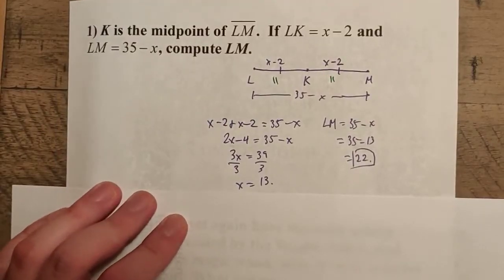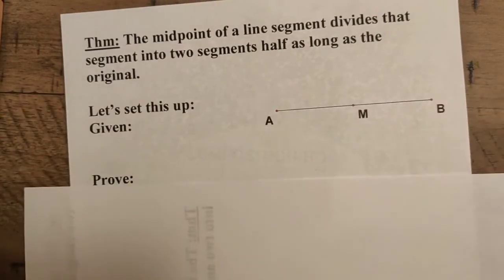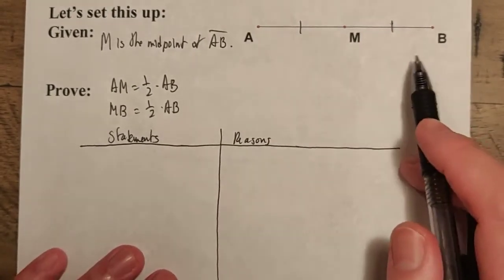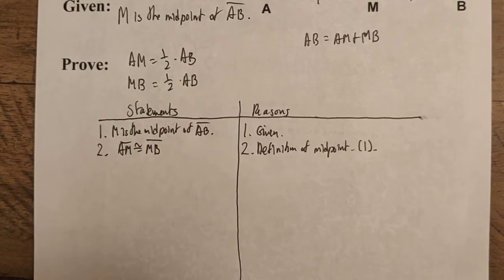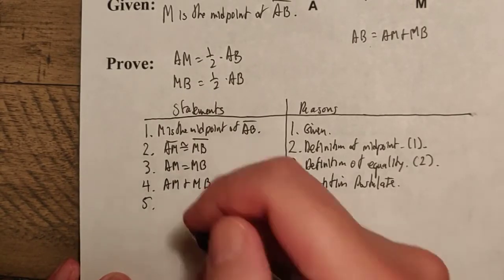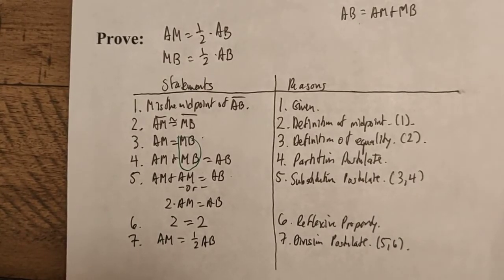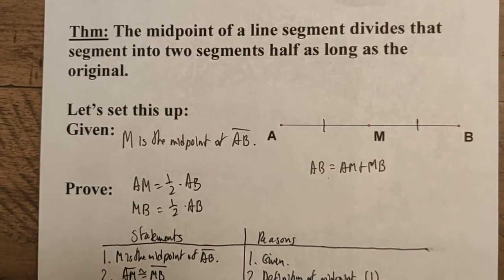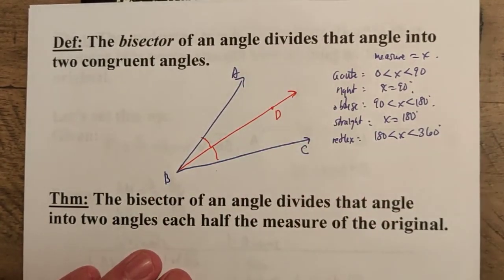Lesson 2-6 Lecture Notes Part II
Lesson 2-6: Using the Multiplication and Division Postulates

Features a proof using the postulates and a property of midpoints.